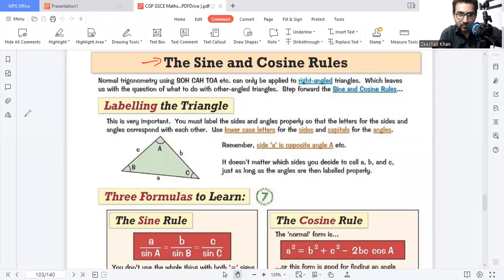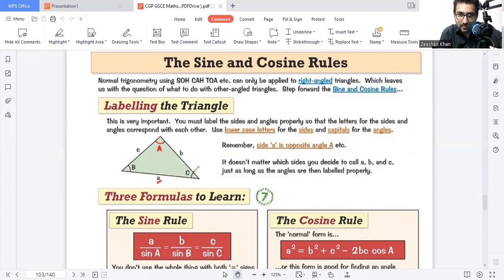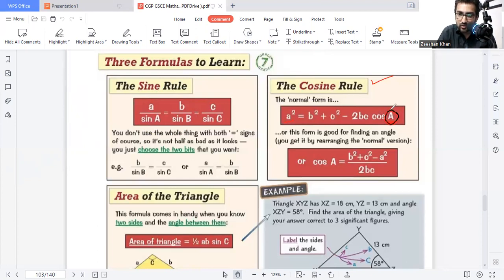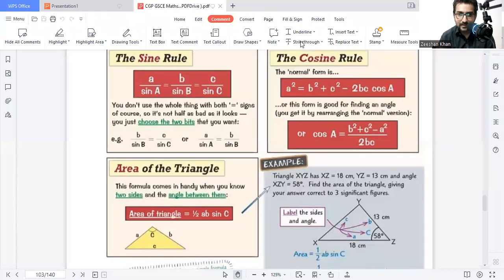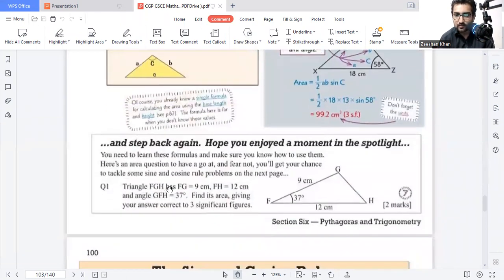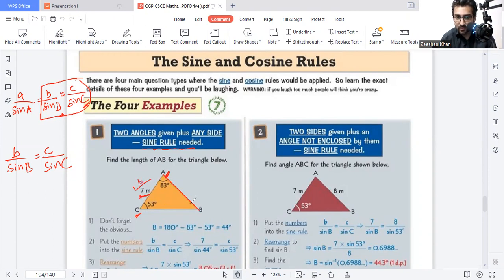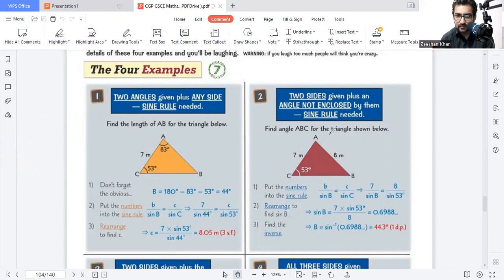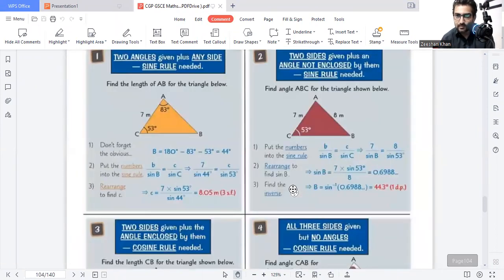The Sine and Cosine Rule | GCSE Math | Mathzem